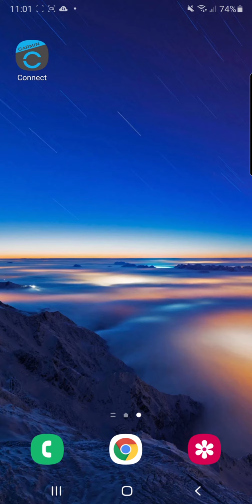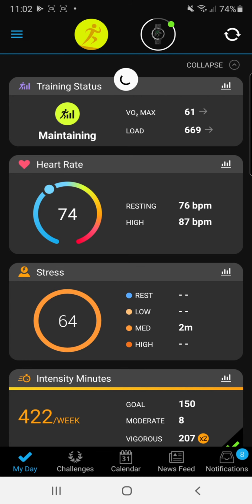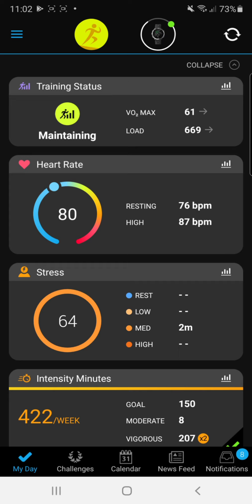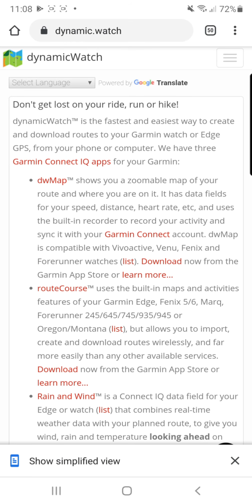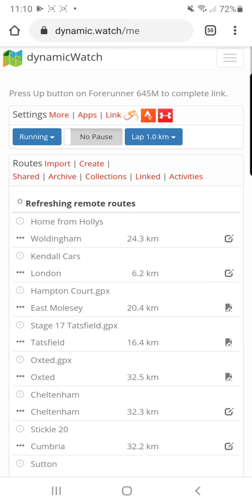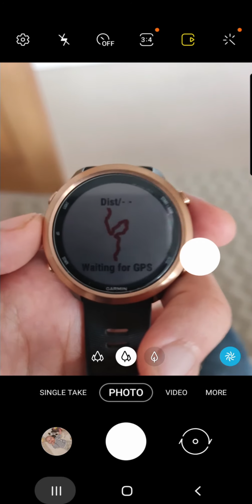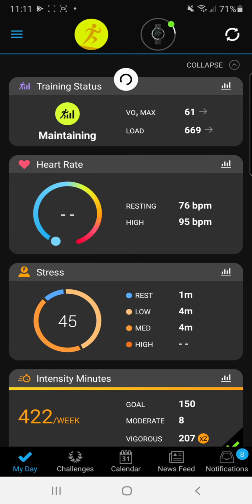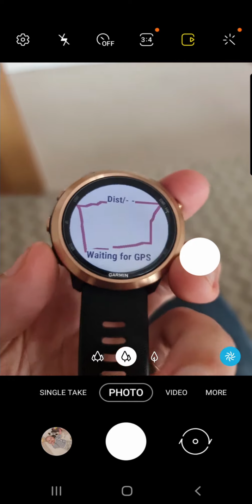Installing Dynamic Watch on your Garmin 645 Music